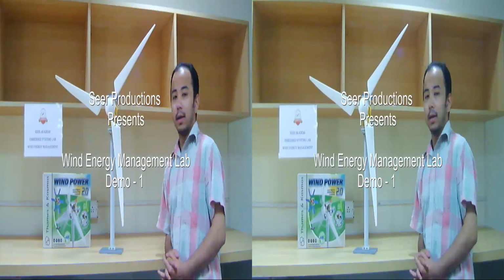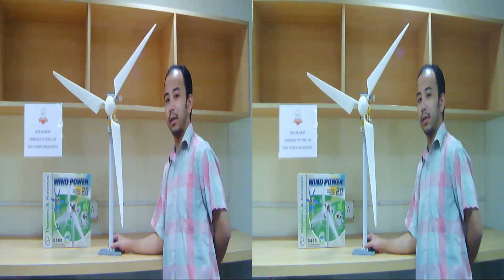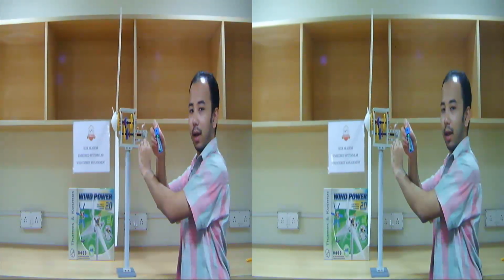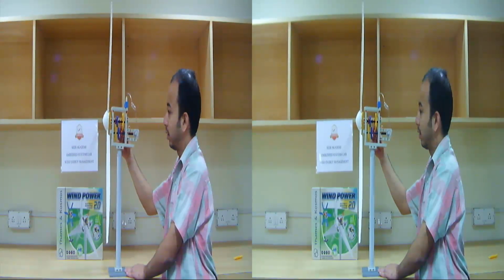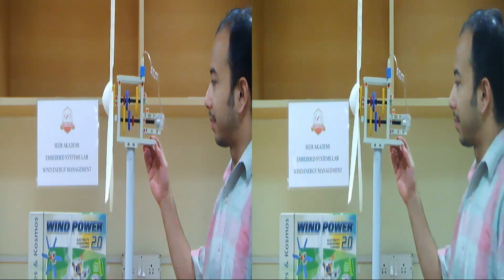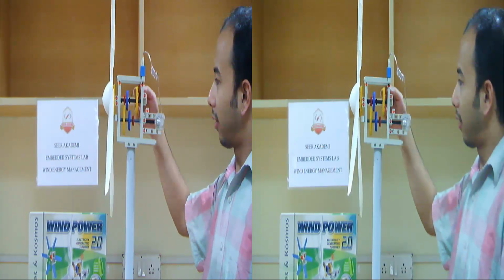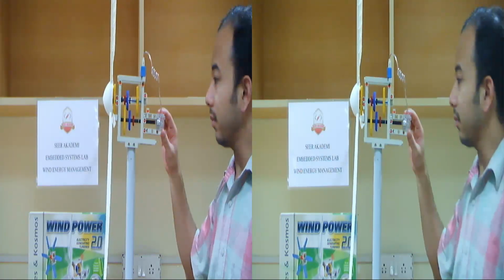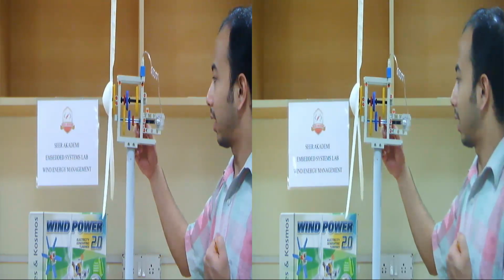Wind Energy management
(c)2011 Seer Akademi Pvt Ltd. This video demonstrates the use of wind energy kit to harvest energy. Do not copy or distribute it for commercial purposes.